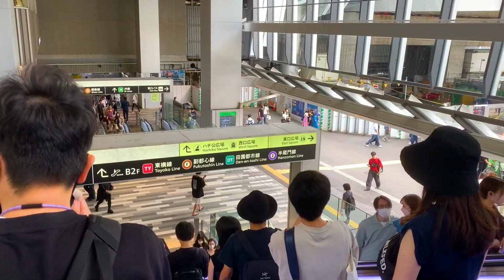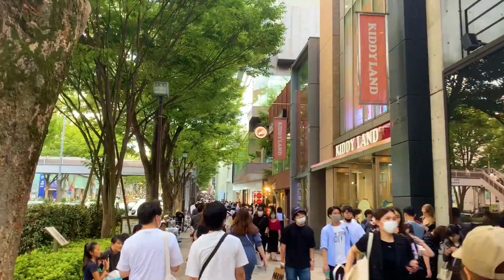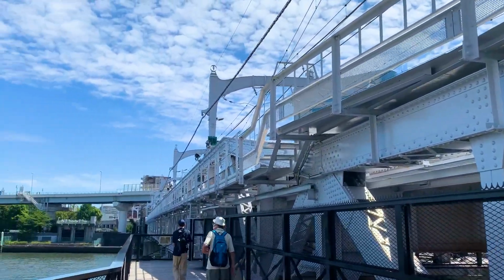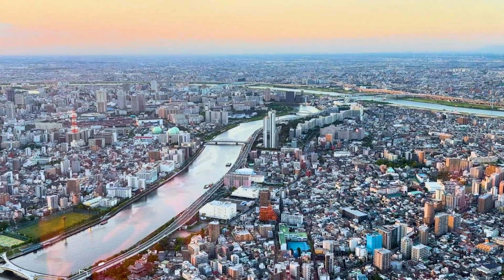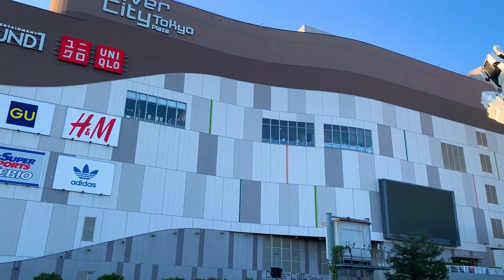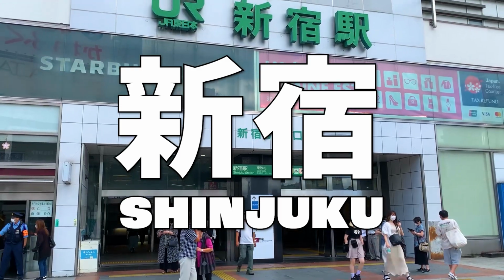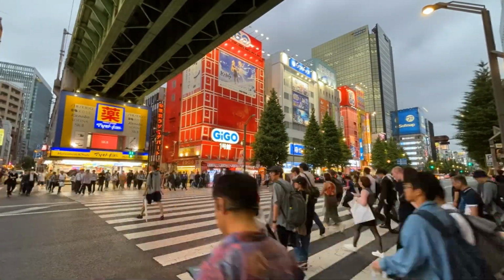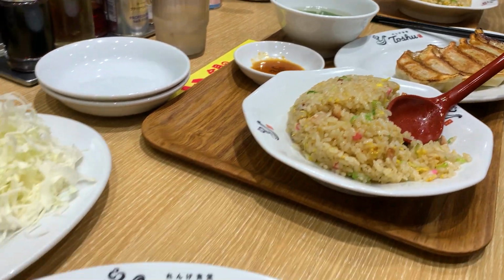5 Day ESSENTIAL TOKYO Itinerary - Ultimate Japan Guide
Are you travelling to Tokyo Japan soon? This video will be your perfect ESSENTIAL 5-Day starter kit itinerary especially if it's your first time visiting Japan! And even if it isn't, I hope this video gives you a few new spots to check out!

[CHAPTERS]
00:00 - Intro
00:15 - Day 1: Shibuya & Harajuku
02:20 - Day 2: Asakusa
03:57 - Day 3: Odaiba
06:04 - Day 4: Shinjuku & Akihabara
07:38 - Day 5: Tokyo Station